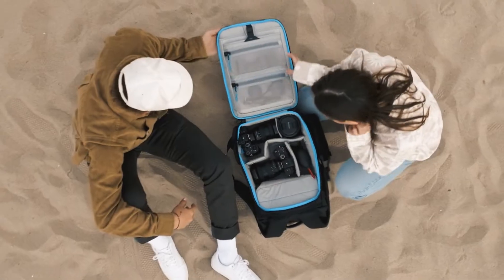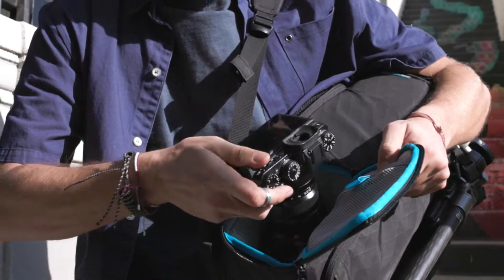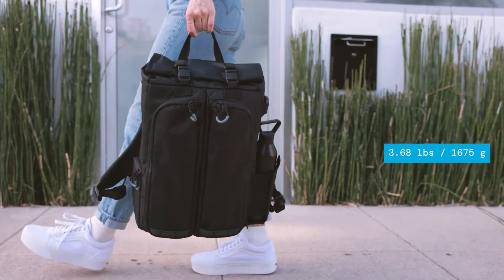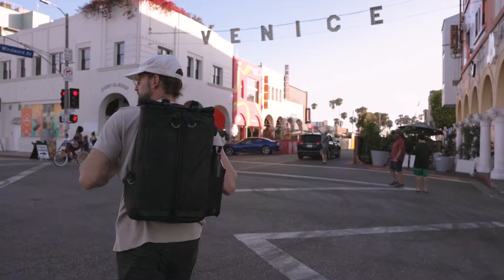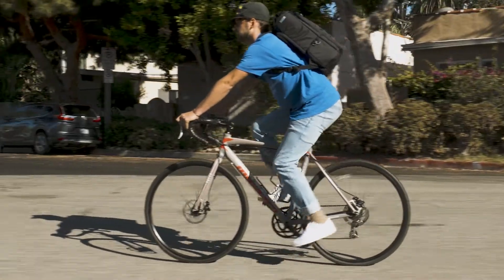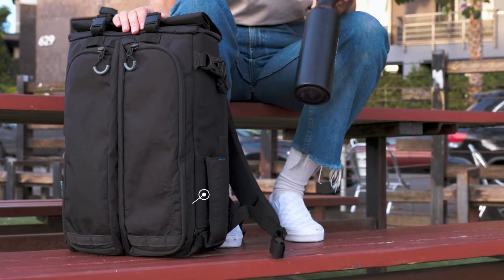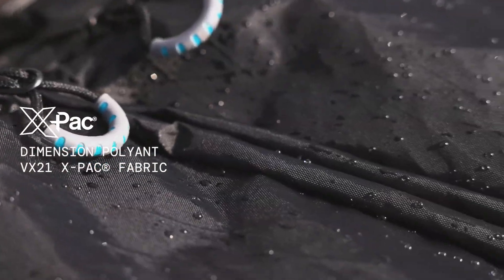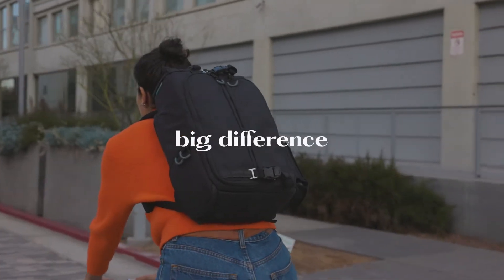Kiboko City Commuter backpack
Our newest backpack! Roll top, side door camera access, and rear panel camera compartment is designed specifically for mirrorless camera systems. The City Commuter is the ultimate bag for photographers, videographers, influencers, and content professionals.